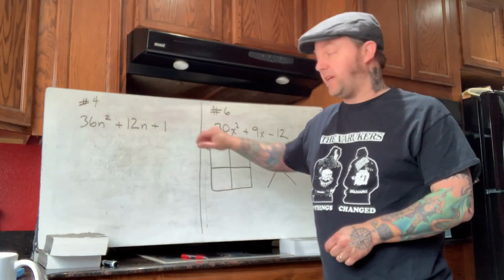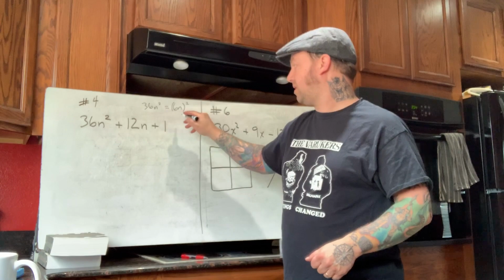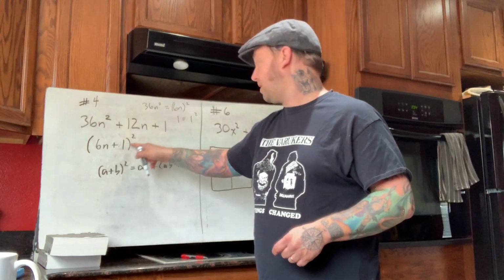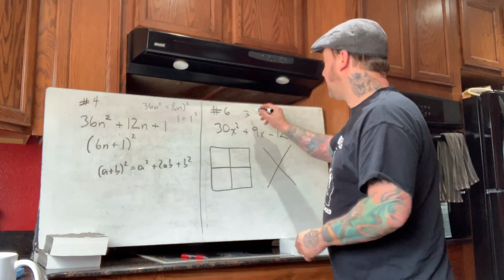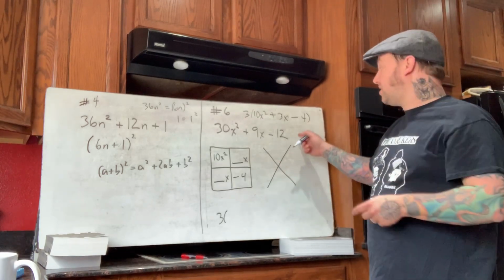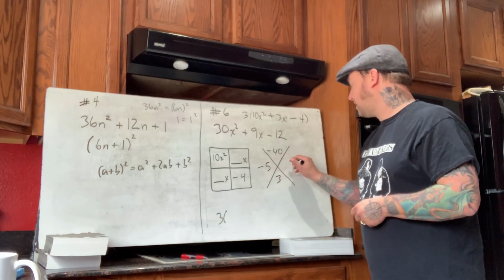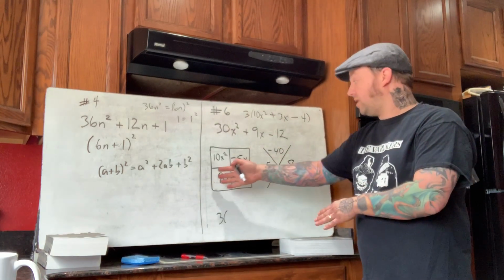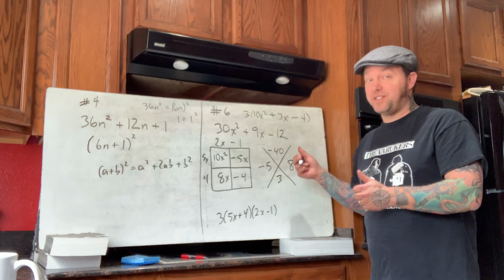Mr Wilke reviews Algebra Homework 3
Mr. Wilke reviews a couple more problems from an Algebra homework assignment.  Again from his kitchen.